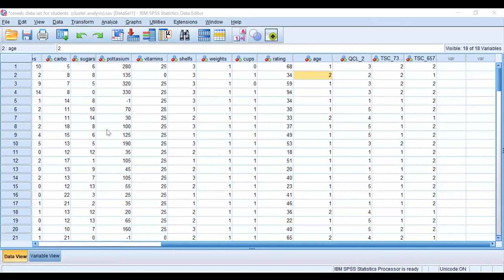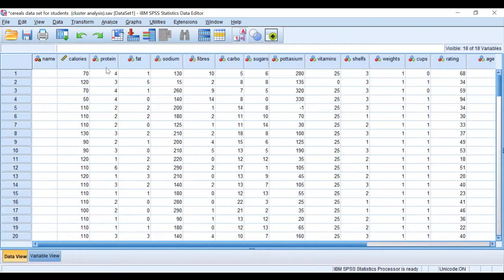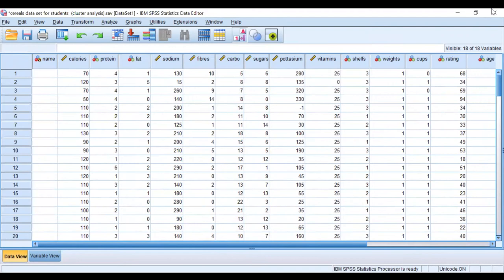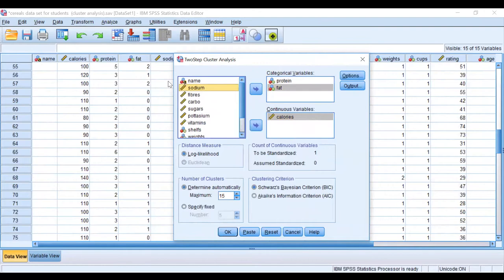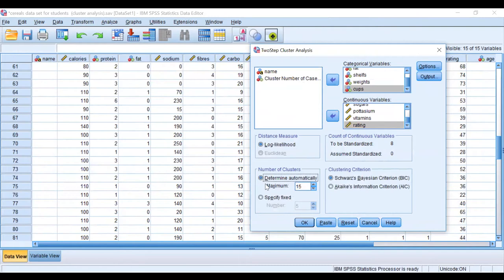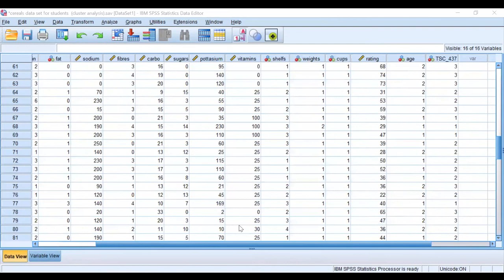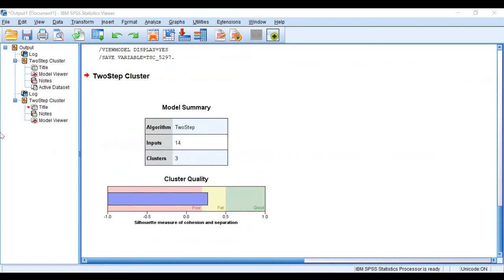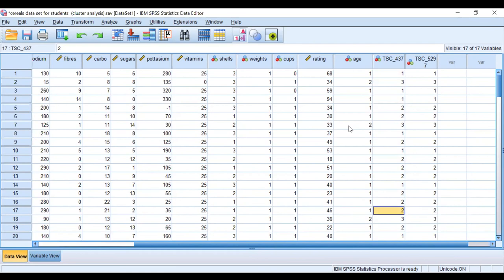How to conduct and interpret two step cluster analysis on SPSS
Two-step cluster analysis first prepares clusters using the distance measures, and then use the probability method to refine the cluster arrangement. It tends to provide natural groupings of clusters.
More Videos found at Research Online with Professor Indra Abeysekera